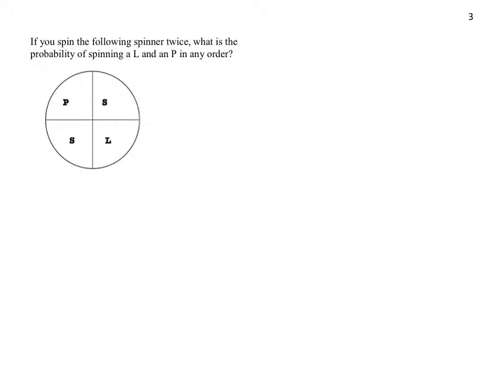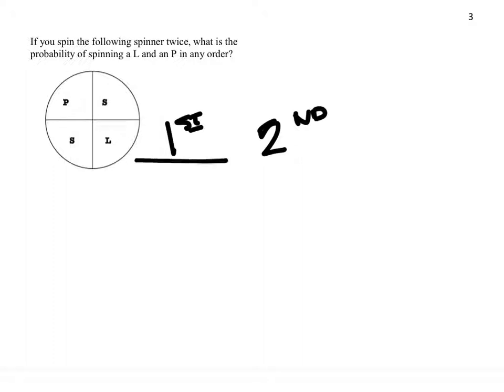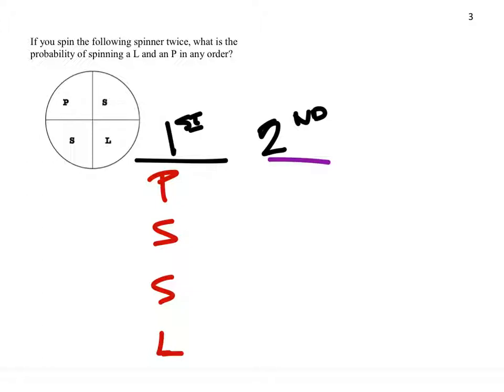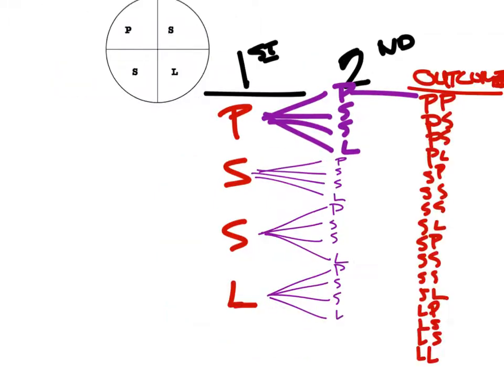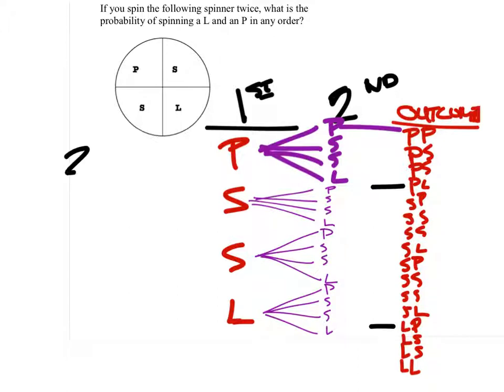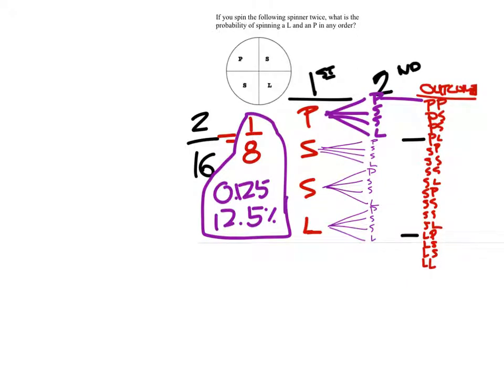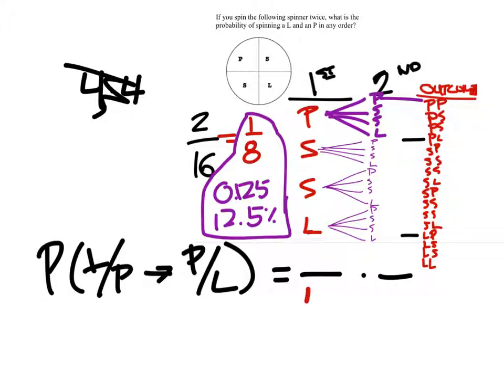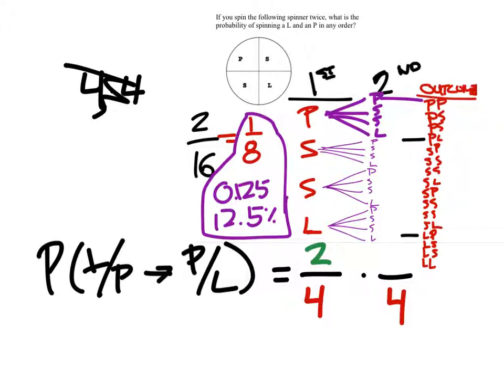How to Find a Theoretical Probability: Spinners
The problem:
Find the theoretical probability:
If you spin the following spinner (see video) twice, what is the probability of spinning a L and an P in any order?

The solution: 1/8 = 0.125 = 12.5%